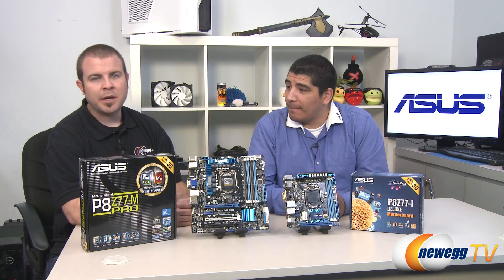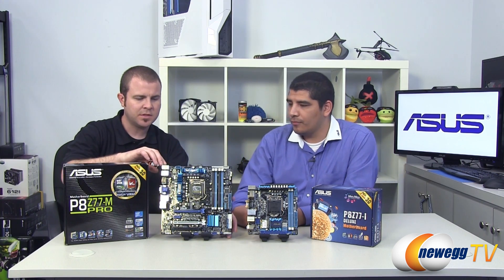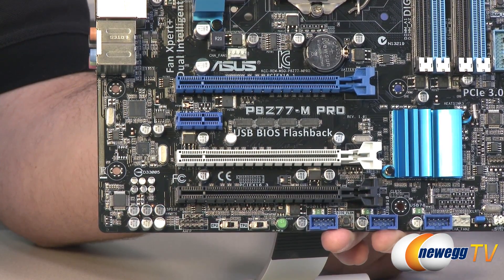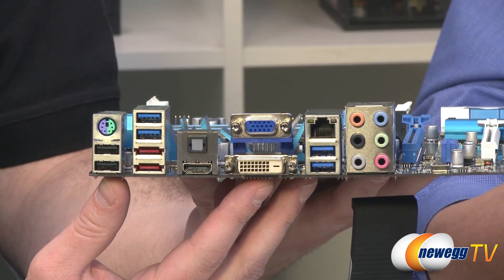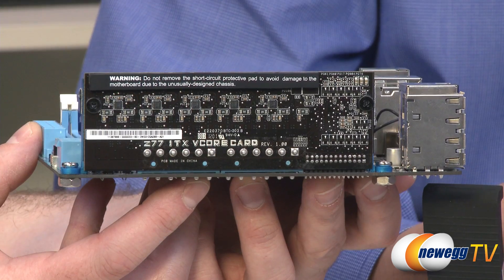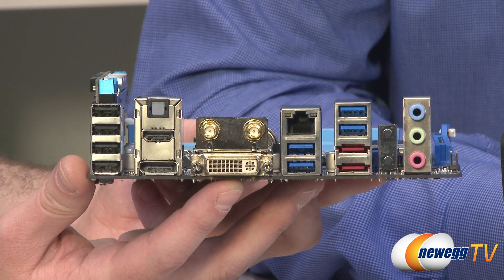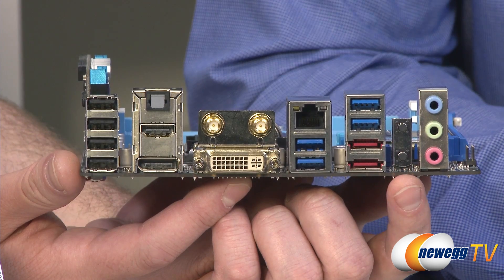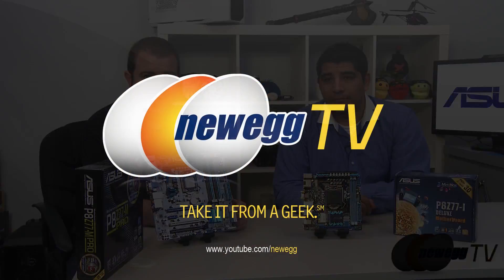Newegg TV: ASUS SFF Z77 Motherboards Detailed - P8Z77-I Mini-ITX & P8Z77-M Pro Micro-ATX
We've been asked about this one -- today J.J. from ASUS showcases their Z77 small form factor motherboards. This includes the dead-sexy P8Z77-I Mini ITX and the versatile P8Z77-M Pro Micro ATX offerings.

- Credits -
Camera: Kyle, Anna, Mr. Lam
Editing: Kyle, Anna
Host: Paul
Special Guest: J.J. from ASUS